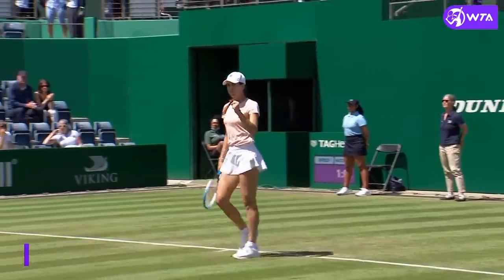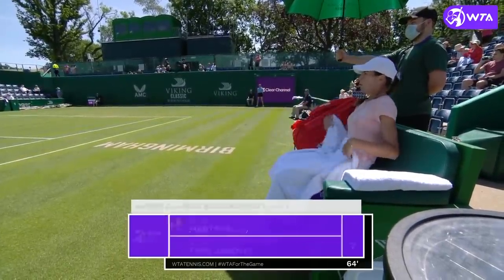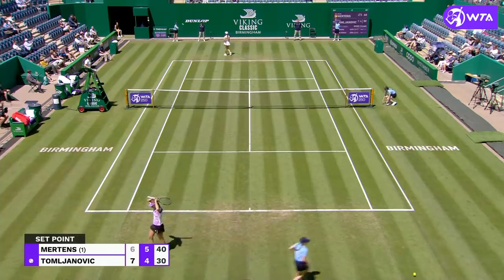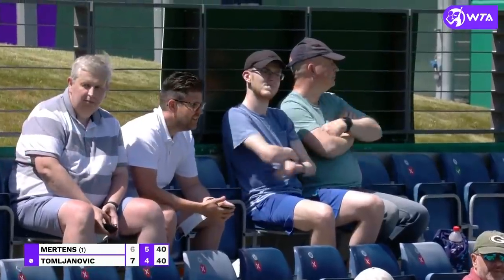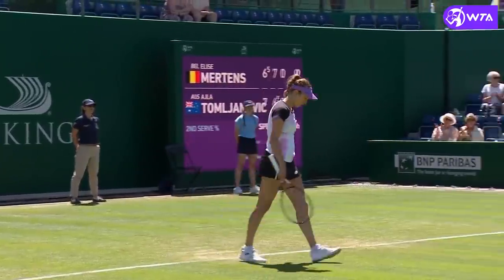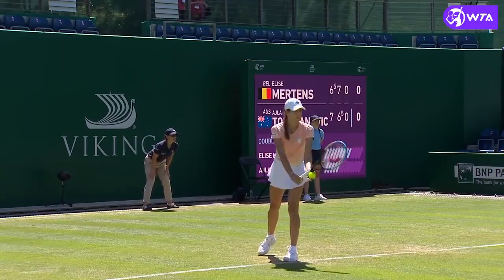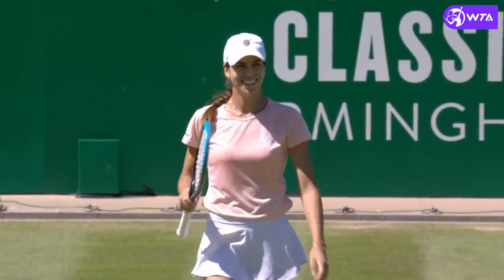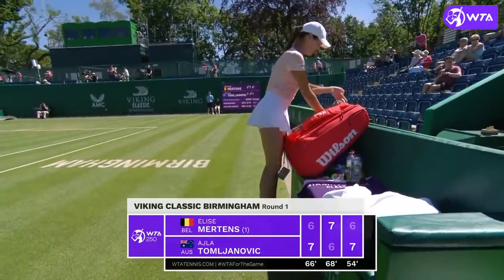Elise Mertens vs. Ajla Tomljanovic | 2021 Birmingham Round 1 | WTA Match Highlights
Watch the Match Highlights from Elise Mertens vs. Ajla Tomljanovic at the 2021 Viking Classic in Birmingham.